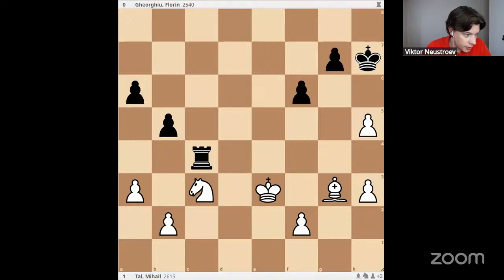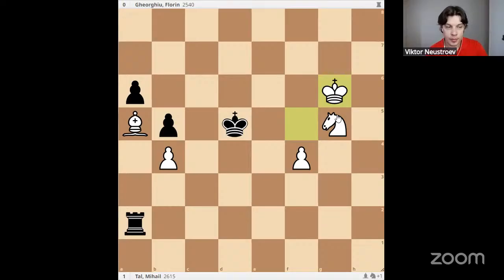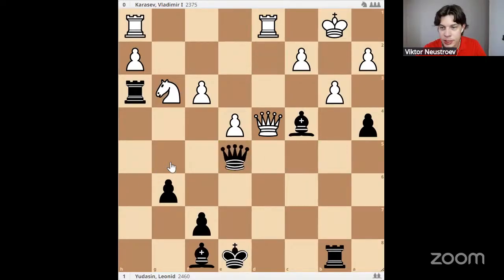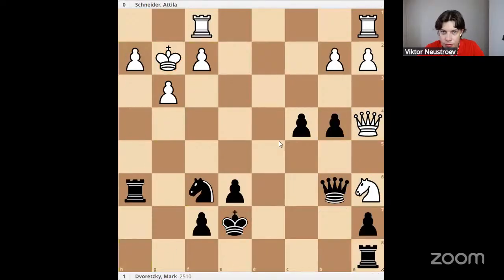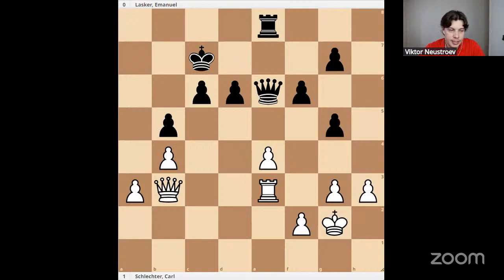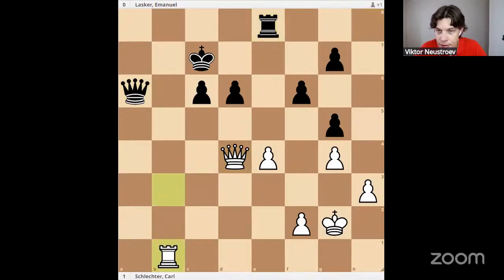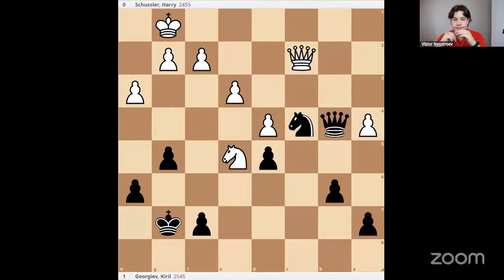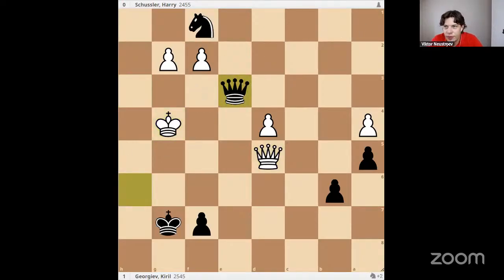Workshop "Refusal of Queen Exchange"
Have you ever considered how the refusal of queen exchange can dramatically alter the dynamics of a chess game?

The presence of queens on the board is not just a matter of power; it fundamentally influences the strategies and tactics employed by both players. While exchanging queens can sometimes relieve pressure or help you seize an advantage, there are pivotal moments when refusing to exchange can become a game-changing decision. This strategic choice allows you to maintain your attacking potential while keeping your opponent on the defensive, making it a crucial skill for any player looking to elevate their game. In the upcoming workshop "Refusal of Queen Exchange," we will explore all the nuances of this topic.

🗓 Date: 01/19
⏰ Time: 11 a.m. EST, 4 p.m. UK time, 5 p.m. CET

During this workshop, you’ll learn:

The strategic implications of queen exchanges and their impact on the game
Key scenarios where maintaining your queen can lead to tactical advantages
Techniques for leveraging your queen effectively in conjunction with other pieces

By attending this workshop, you will gain invaluable insights that can transform your approach to chess. Whether you are a beginner or an experienced player, this session will provide you with practical strategies to enhance your game. This is not just an opportunity to learn; it’s a chance to deepen your understanding of chess and refine your skills in a way that can significantly impact your performance on the board.

Don’t miss this opportunity to deepen your understanding of chess and outplay your opponents when it matters most.

Register now and receive the Zoom-link before the event! Your participation is absolutely free, you just need to register

FM Viktor Neustroev
Co-Founder, Chesslance